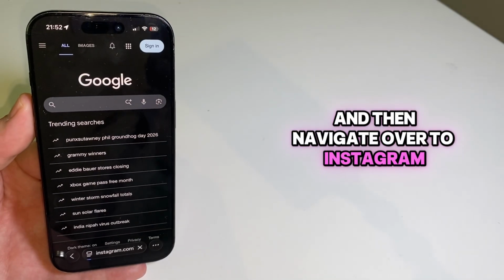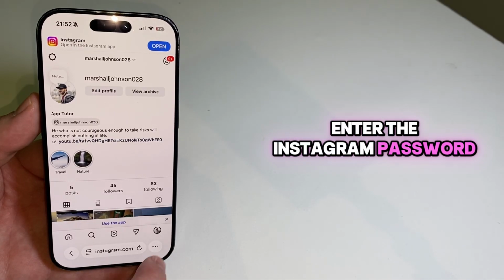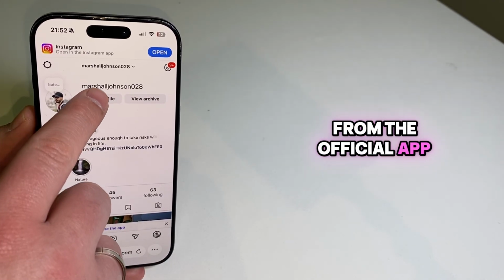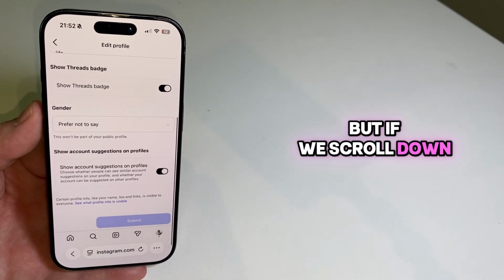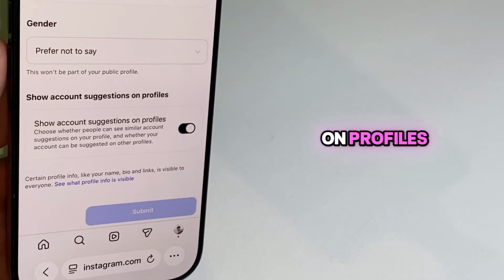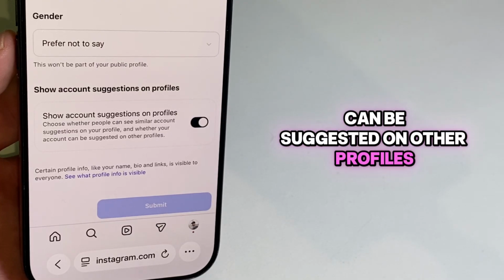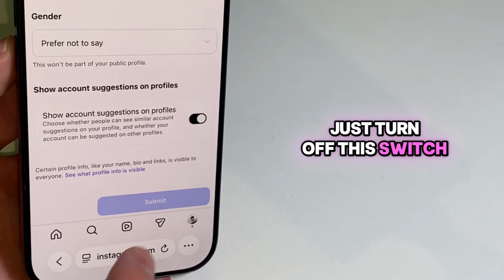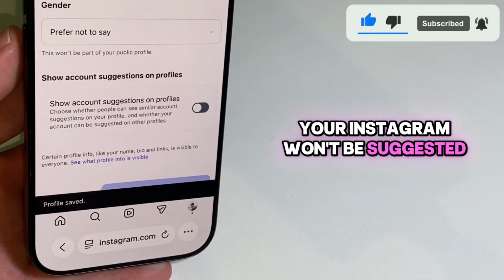How To Stop Instagram Account From Being Suggested (2026)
How to Stop Instagram From Suggesting Your Profile (Turn Off Account Suggestions)

Learn how to stop Instagram from suggesting your account to contacts, friends of friends, and people you don’t know. This step-by-step guide shows the exact setting you need to change using Instagram’s web version.